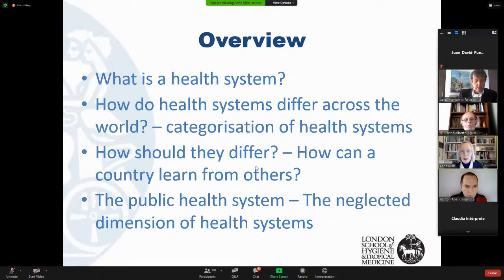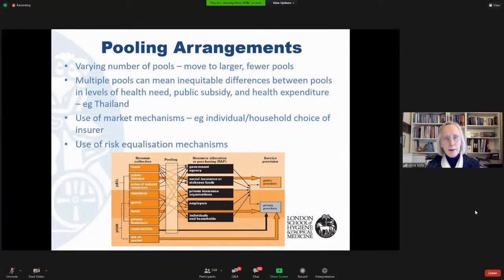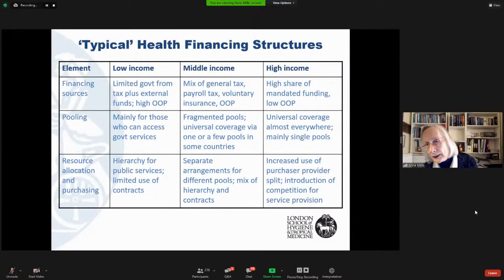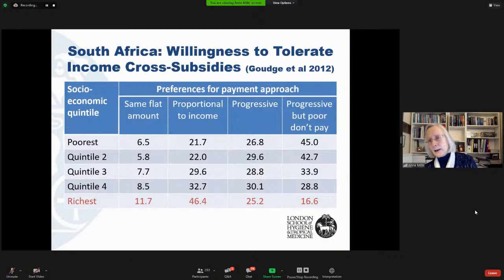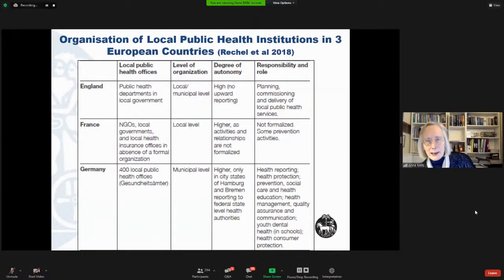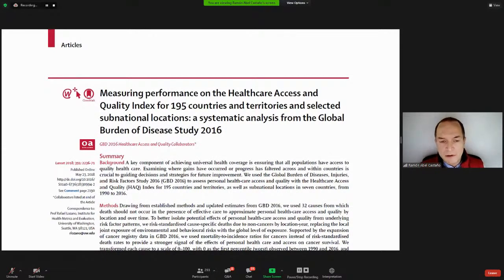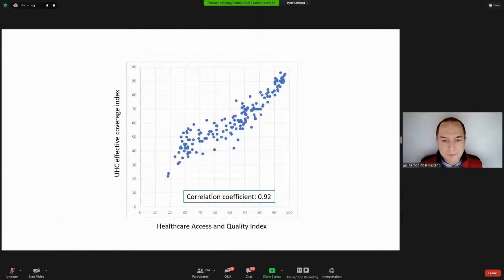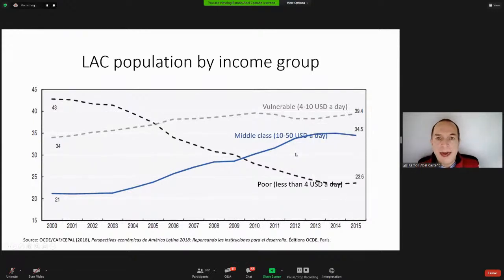Seminario Permanente de Salud Pública 2021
Perspectiva histórica e internacional del Sistema de Salud Colombiano